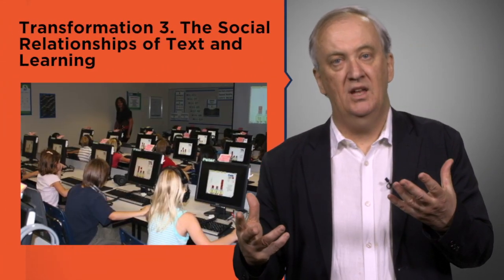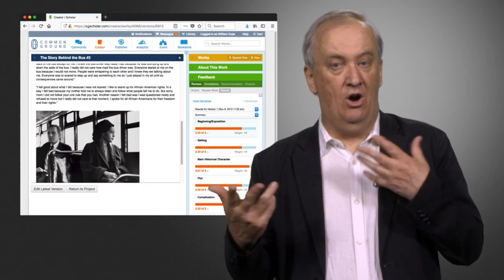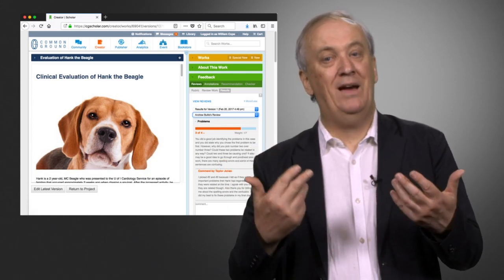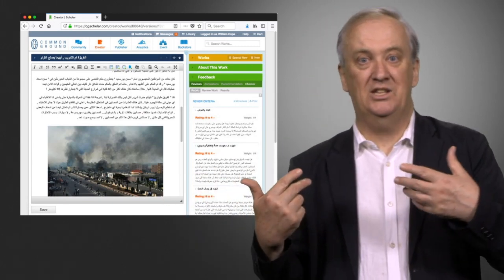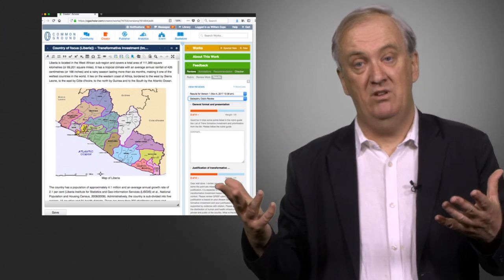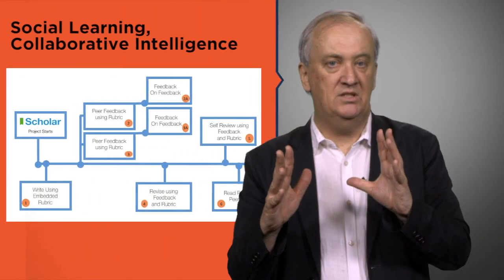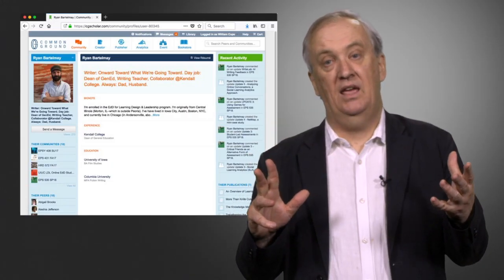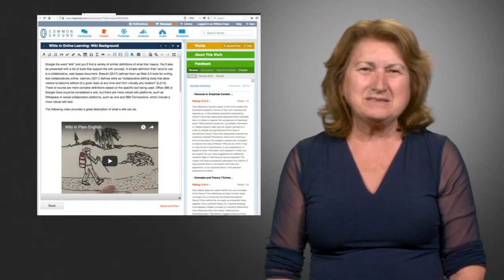3. The Social Relationships of Text and Learning